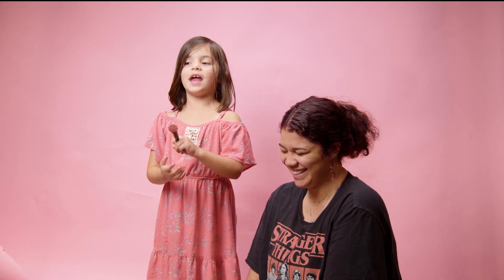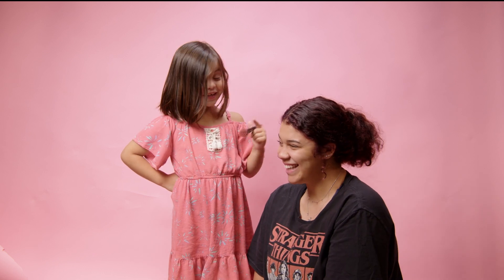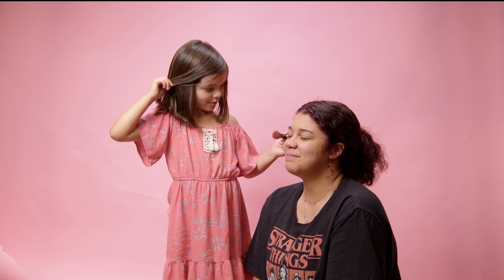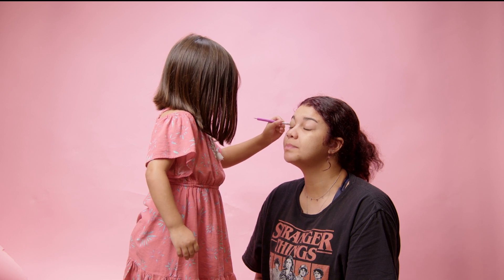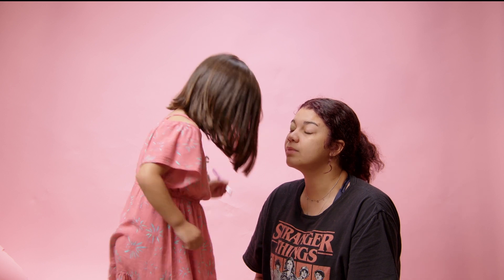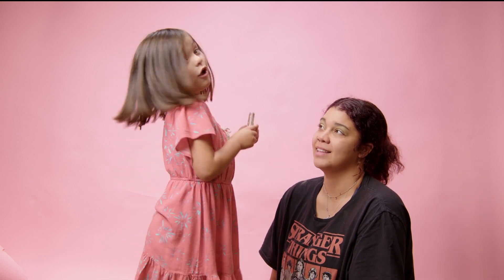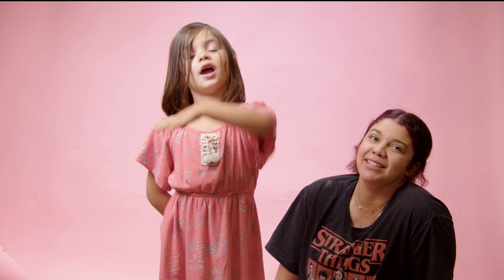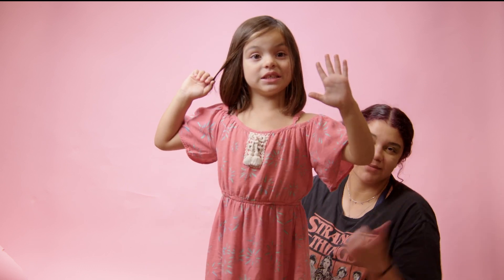Makeup with Edith